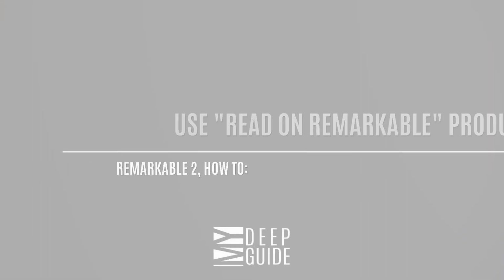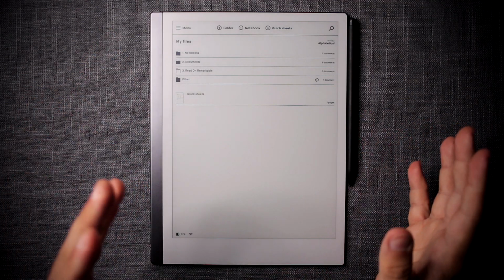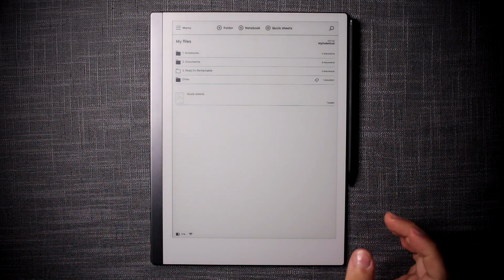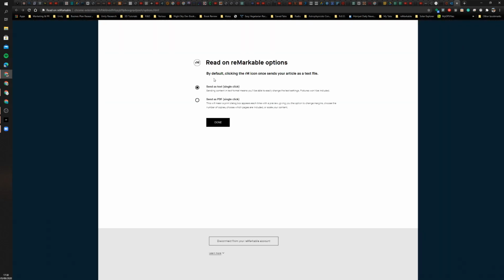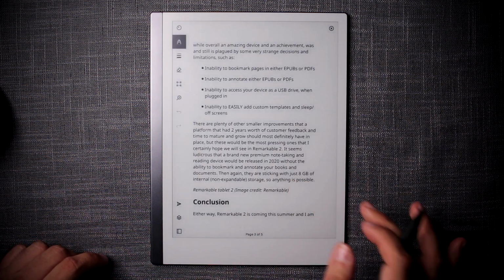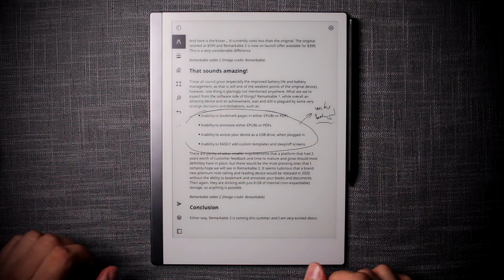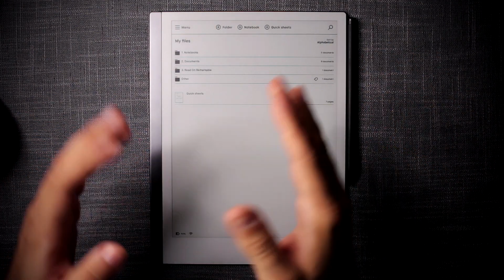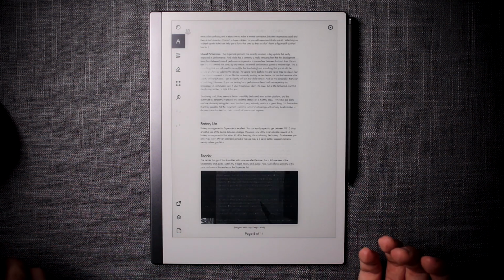How To Series, Remarkable: Use Read On Remarkable Productively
Welcome to the "How To?" Series. In these videos, you will find short, but handy tips and tricks on how best to utilize your devices :)